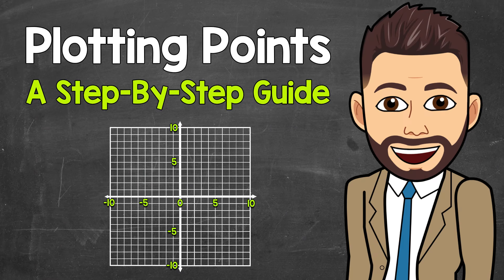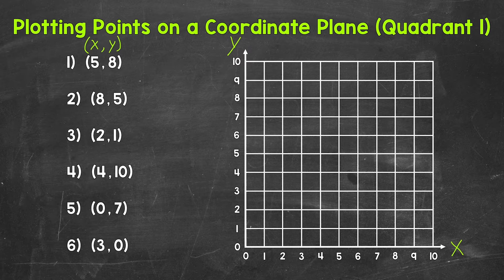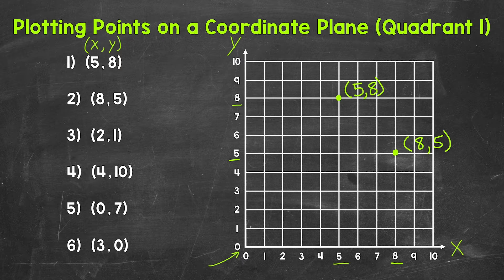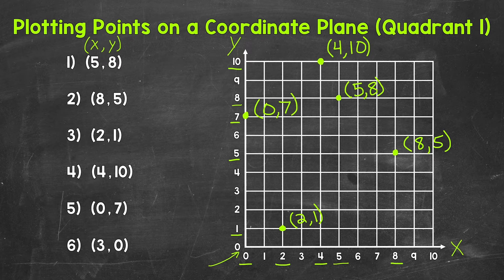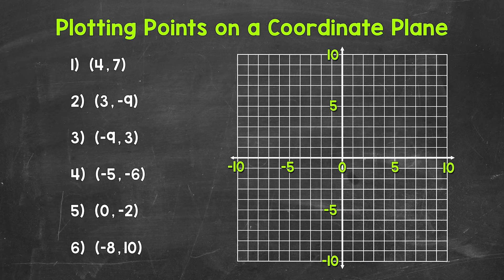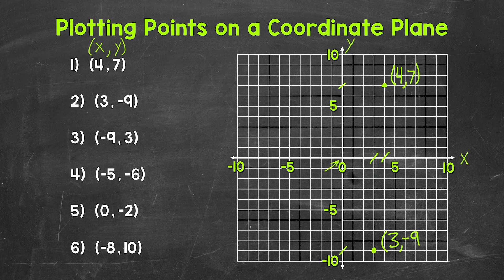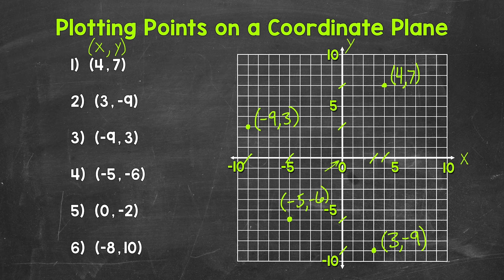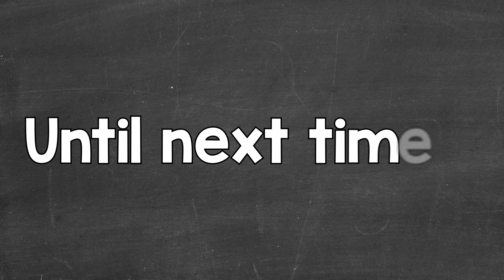Plotting Points Explained | Coordinate Plane | Math with Mr. J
Welcome to Plotting Points Explained with Mr. J! Need help with plotting points on a coordinate plane? You're in the right place!

Whether you're just starting out, or need a quick refresher, this is the video for you if you're looking for help with plotting points on a coordinate plane. Mr. J will go through examples of ordered pairs and explain the steps of how to plot points on a coordinate plane. We will start with quadrant I and then move to all four quadrants.

Hopefully this video is what you're looking for when it comes to plotting points on a coordinate plane.